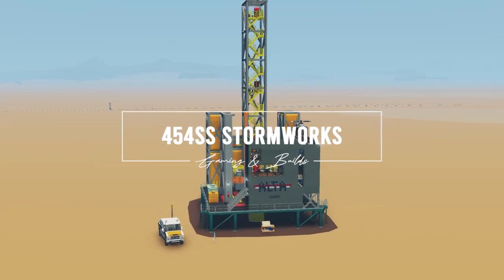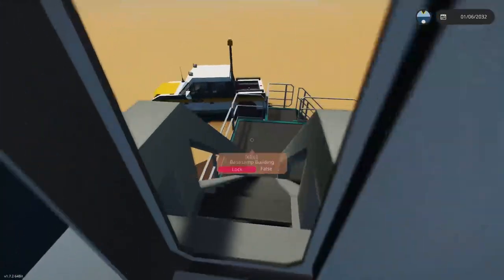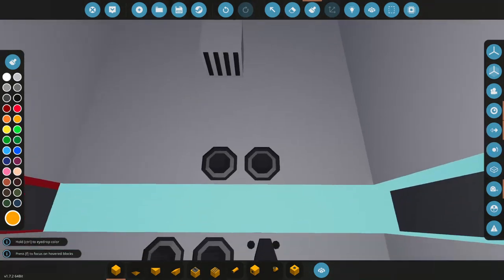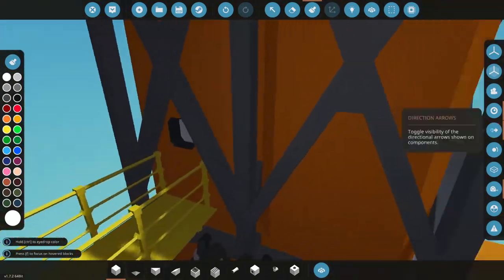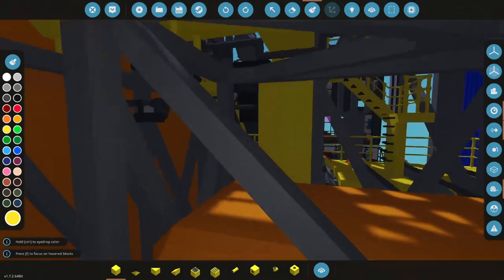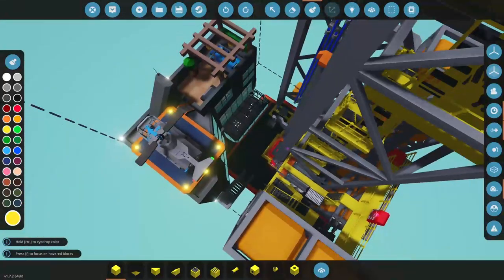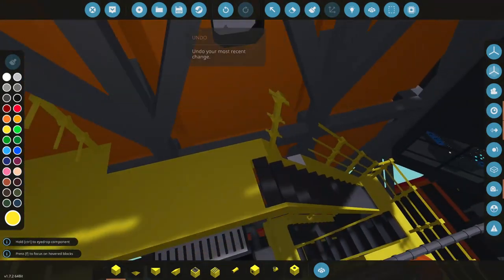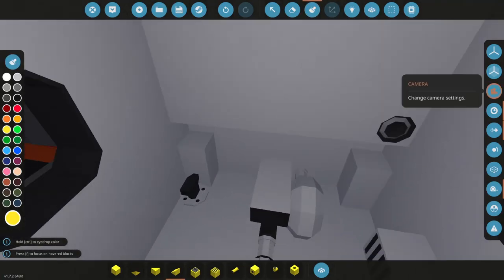Stormworks: ADVANCED OIL RIG PT.9 - STOP Catching on Fire/Major Update!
In this video, 454ss goes through in detail the steps to build an advanced oil rig on land!  Part 9!